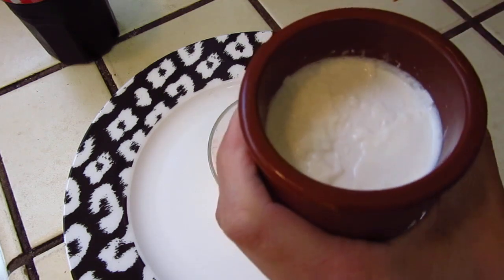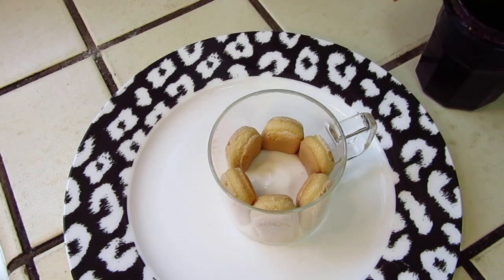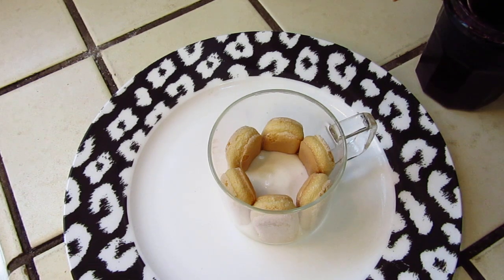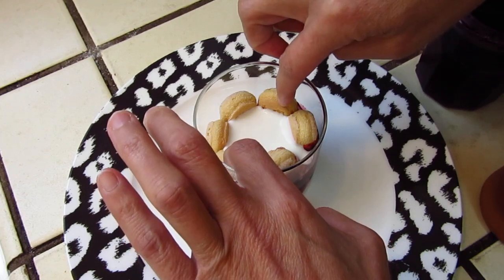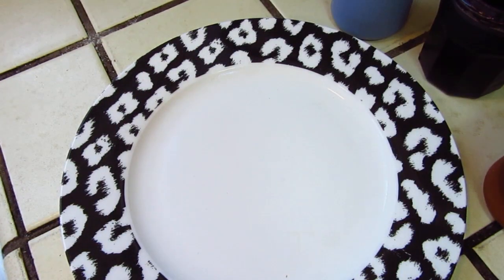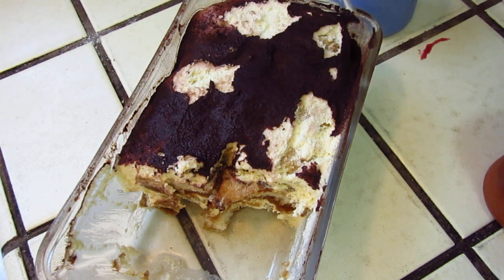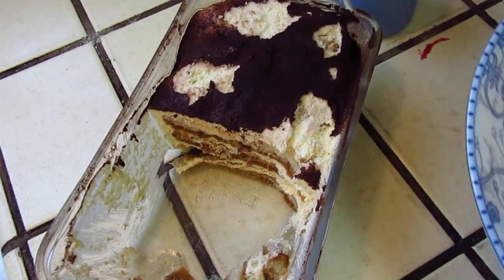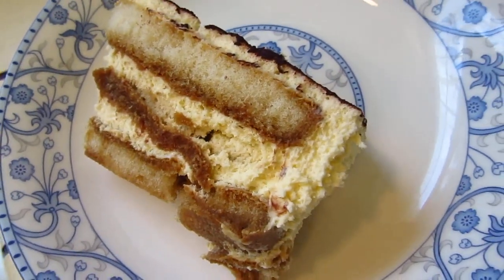Cooking - 5 minutes ladyfinger parfait